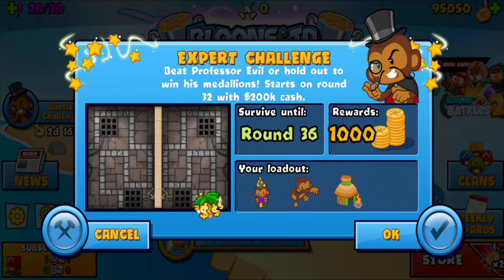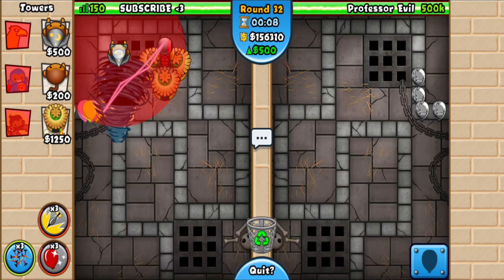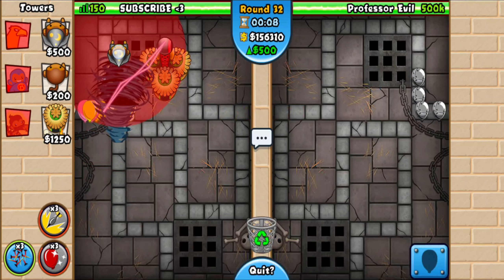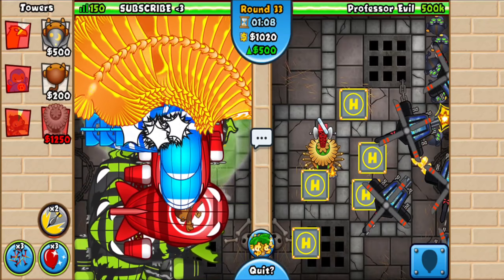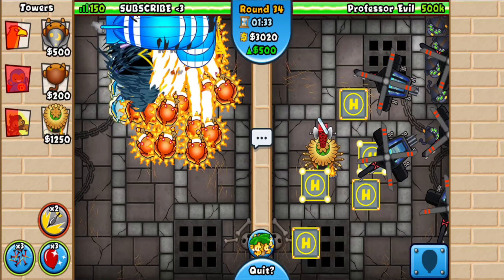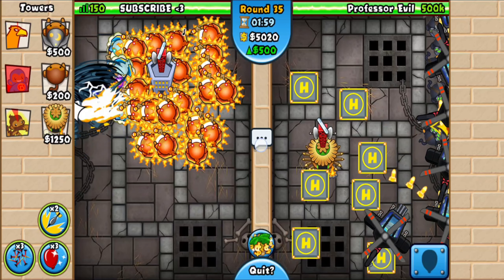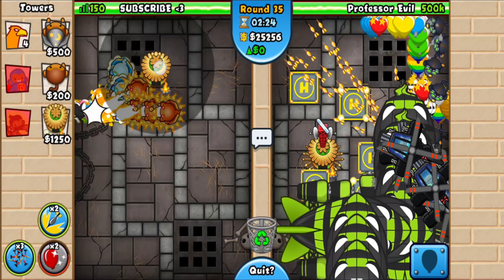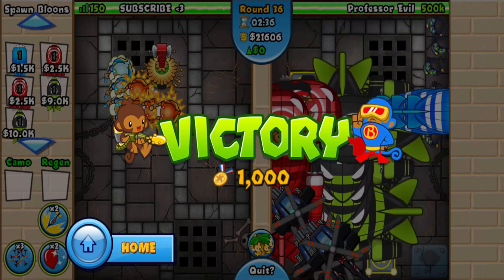Professor Evil Today Expert Challenge! (BTD Battles)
In this Tutorial I will show you how to beat the NEW Professor Evil Expert challenge in BTD Battles. This is today's Expert challenge done on mobile very easily. (Bloons TD Battles)

0:00 Intro
0:12 Guide
2:50 Done!

Tags (ignore)

professor evil,
evil professor,
professor evil how to,
100 IQ professor evil,
Asian Sensation, ZigZagPower, BTD Battles guide, Professor Evil.
bloonstdbattles bloons professorevil bestbundles easy moreeasy